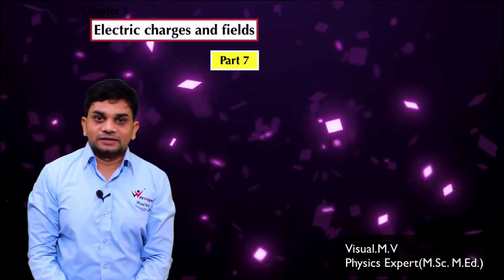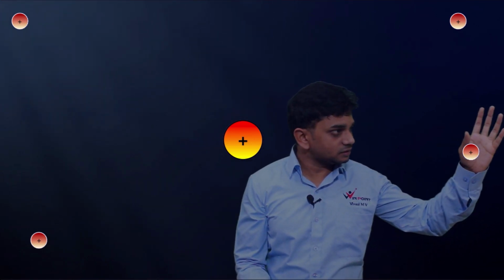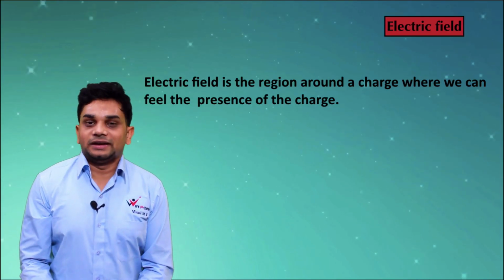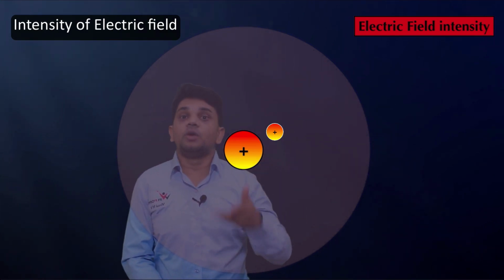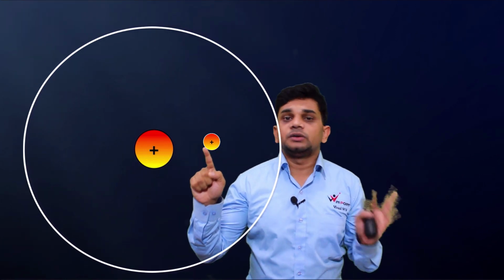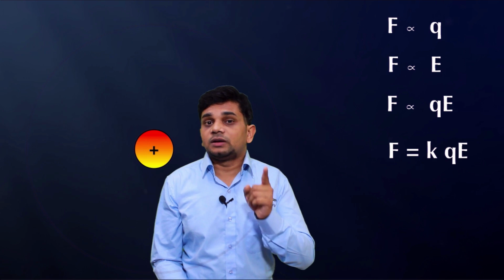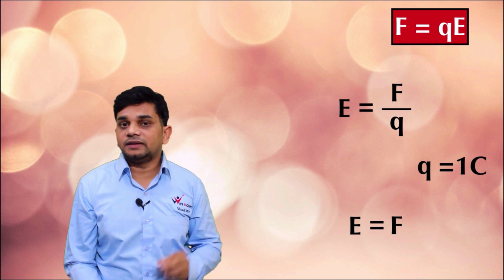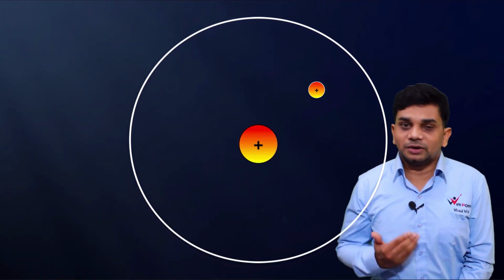Electric charges and fields Part 7 ,Electric field and Intensity of electric field.Class 12 Physics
This video is explaining about electric fields and intensity of electric field.